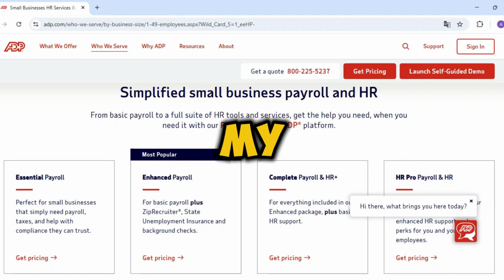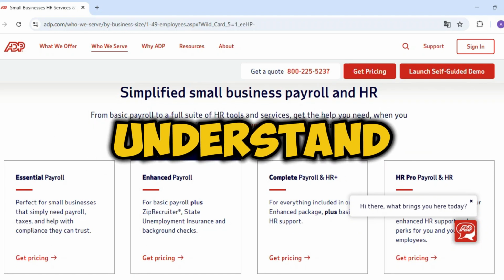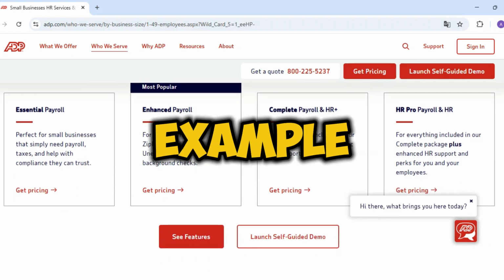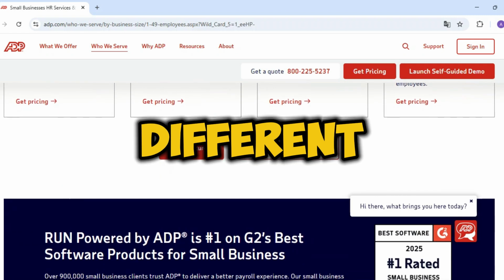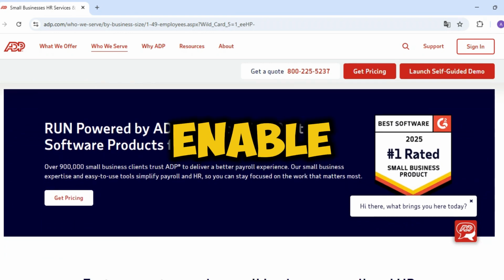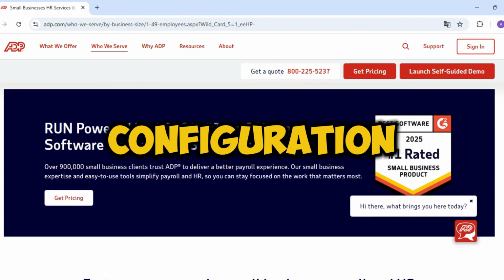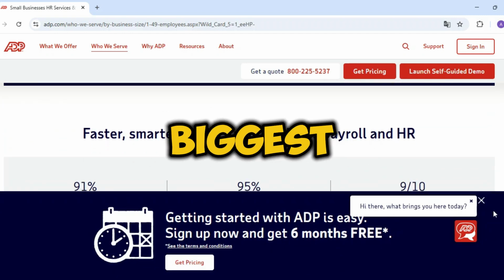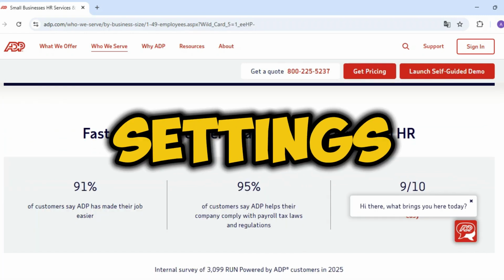How to Set Overtime vs Regular Pay in ADP Easily (Step-by-Step)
In this beginner-friendly tutorial, you’ll learn how to set overtime and regular pay rates in ADP step by step, even if you’re new to payroll management.

This guide shows you exactly how to access payroll settings, configure regular hourly rates, set overtime pay rules, assign employee eligibility, and verify calculations in ADP.

This tutorial is perfect for HR staff, payroll officers, managers, small business owners, and employees who want to ensure correct wage calculations, comply with labor laws, avoid payroll errors, and streamline payroll processing.

By the end of this video, you’ll be able to accurately set regular and overtime pay, track employee hours, and process payroll efficiently, helping you save time and prevent mistakes.